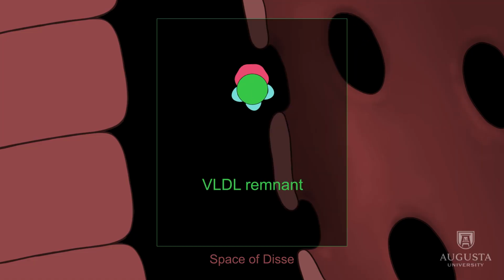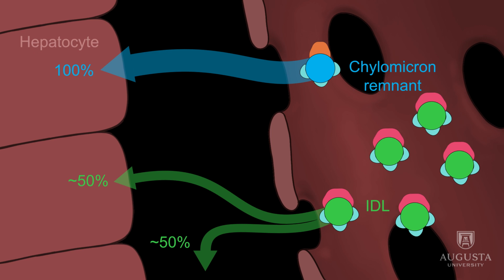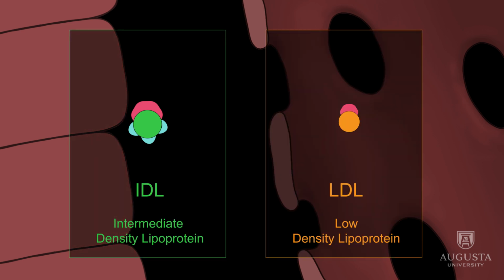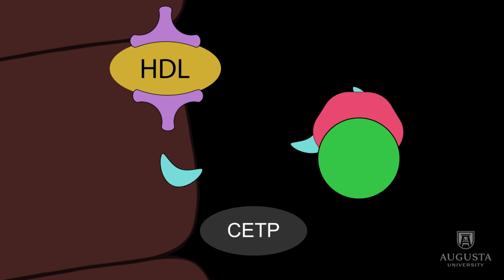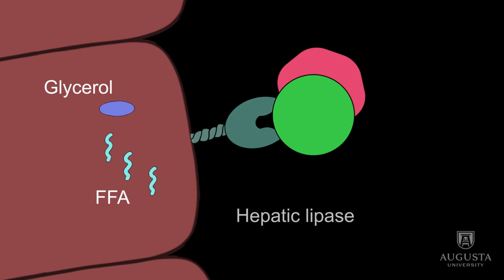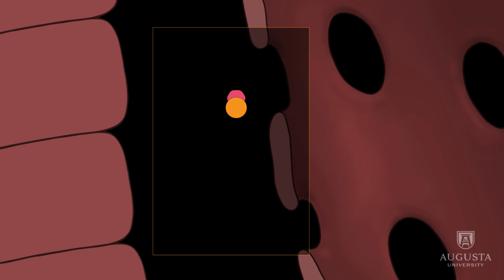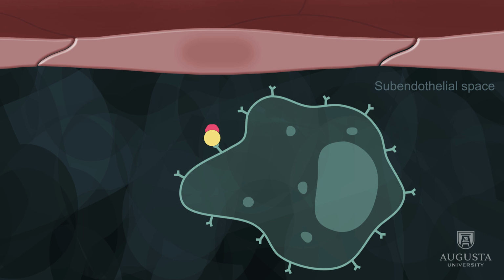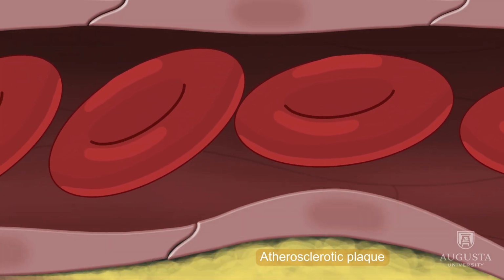LDL Metabolism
This video describes the conversion of intermediary density lipoproteins to LDL and how LDL can give rise to atherosclerotic plaques.